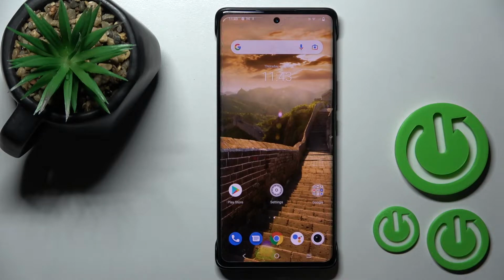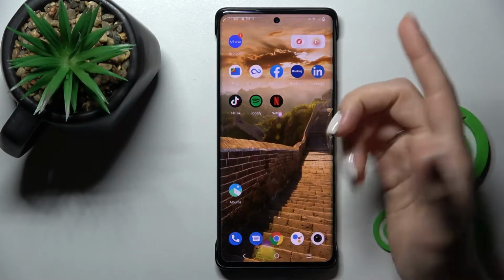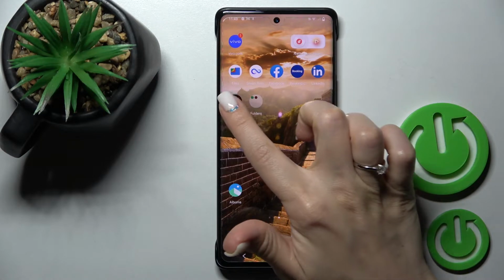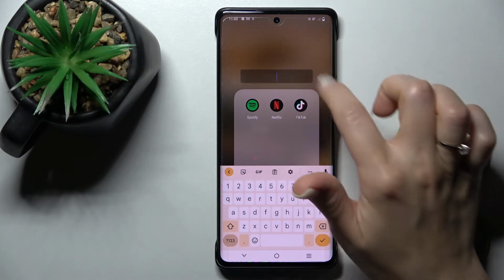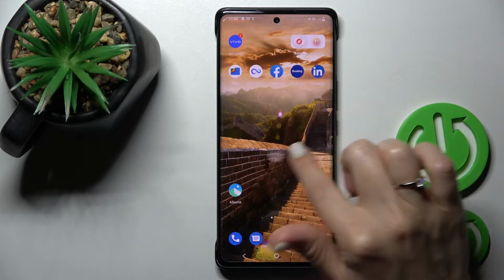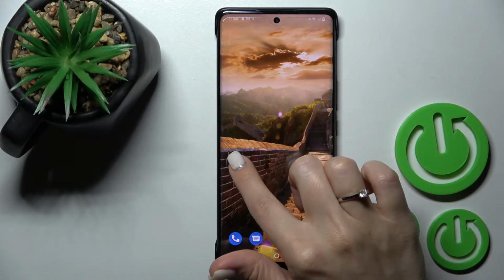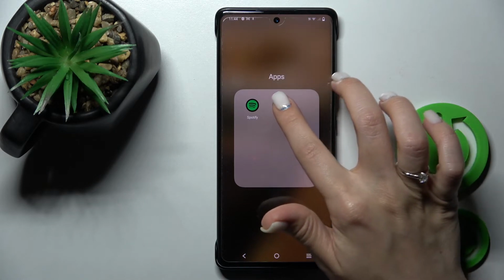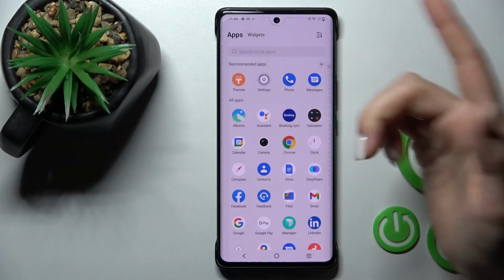How to Create Home Screen Folders in VIVO X80 Pro?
How to Create Folders in VIVO X80 Pro? How to Organize Home Screen in Vivo X80 Pro?